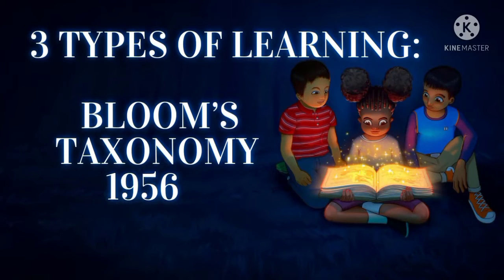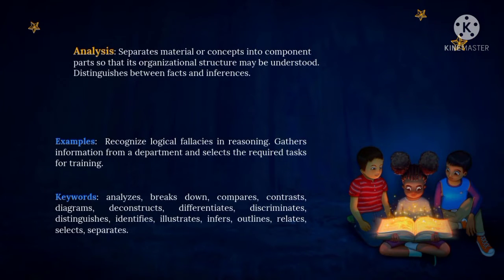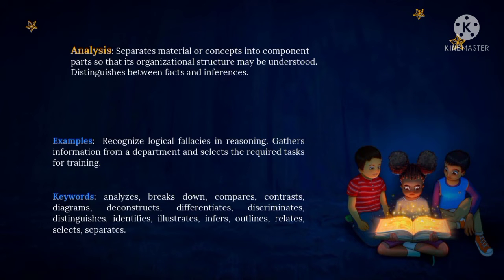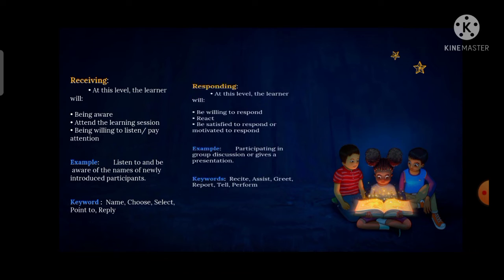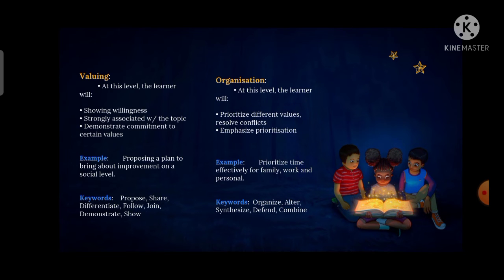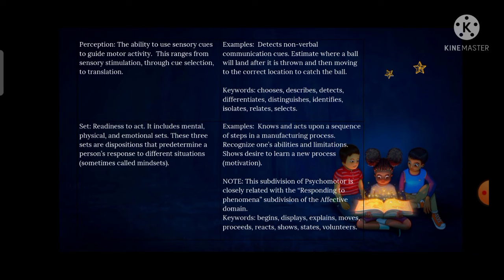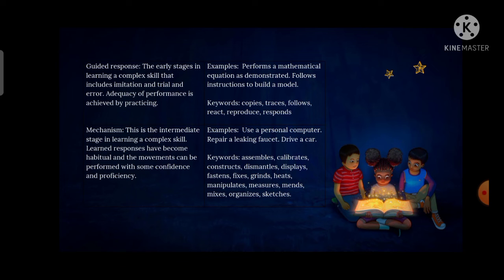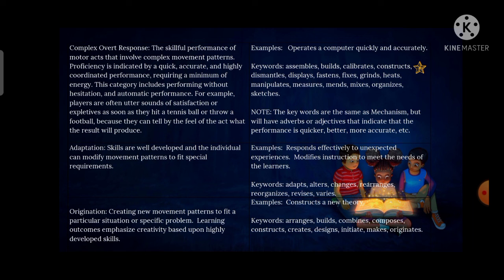November 9, 2021